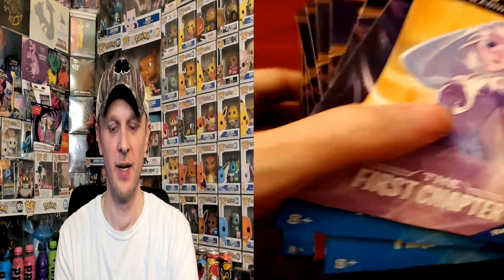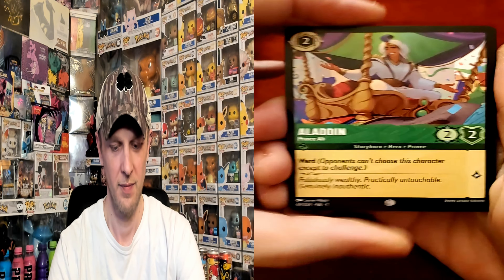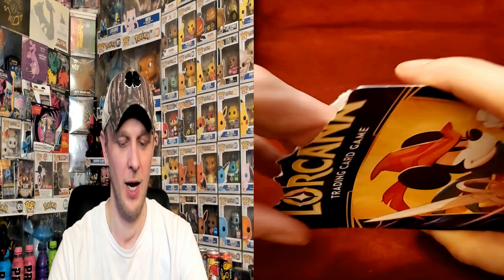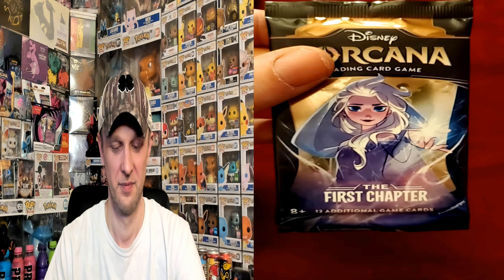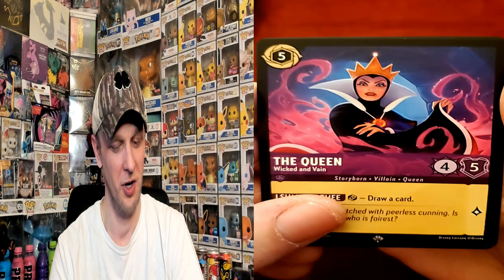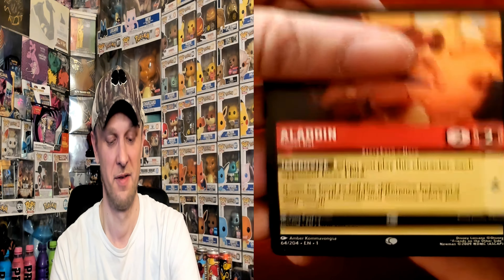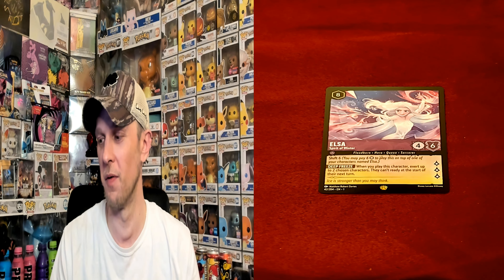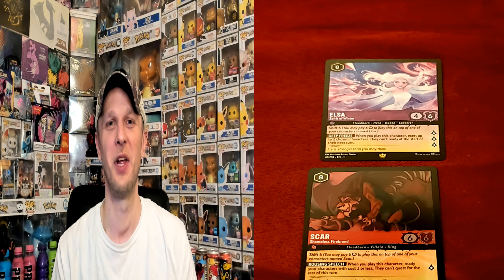Will Opening 10 Packs End Our Search For An Enchanted Card? The First Chapter Disney Lorcana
FRoZeNShAdY opens ten Disney Lorcana Trading Card Game The First Chapter Base Set Hanger Packs